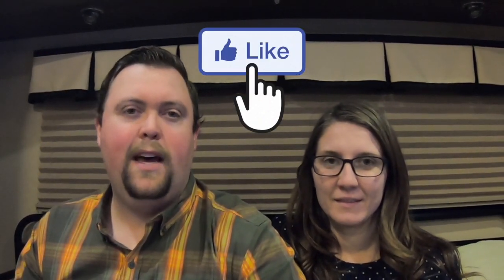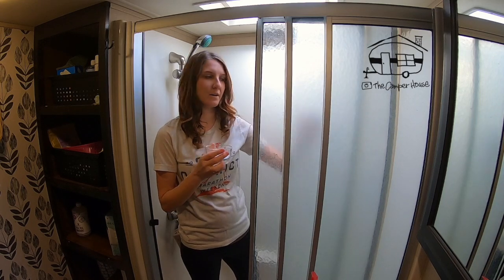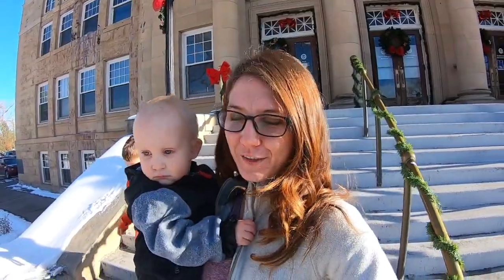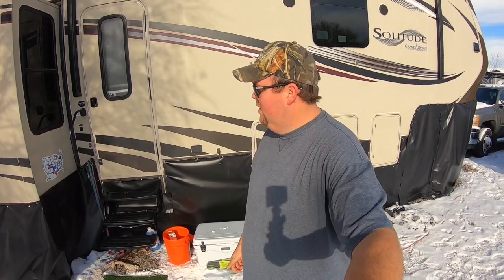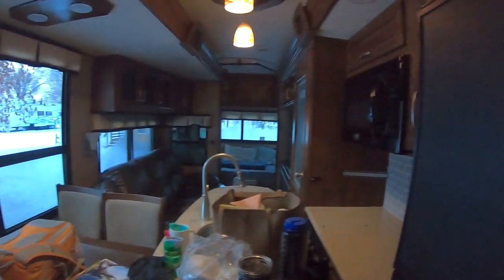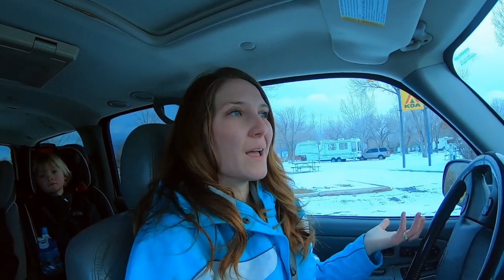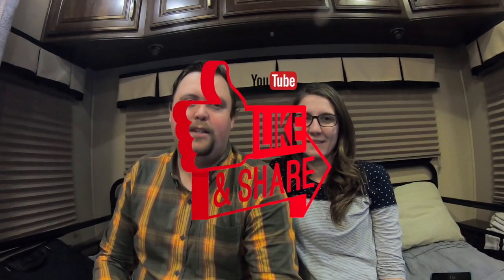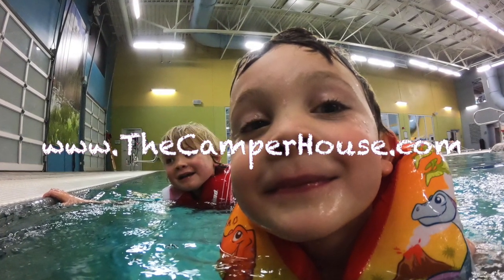How-To Clean RV Shower Doors | Underwater GoPro Test | Trailer Goes Into the Shop | Full Time RV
👋 We are so thankful that you are taking the time to view our video!  Please take a moment and leave us a comment on anything you liked, disliked, or want to see.  We would love to interact with everyone.  Be sure to find us on all the major social networks @thecamperhouse and check out of Blog

💥 The GoPro Hero 7 is suppose to be completely waterproof without any additional housing.  We wanted to test this out at the local Rec Facility so we would know how it would do before we started trying to get actual footage for our video with it.  The camera worked good under the water with no additional housing.  I had two cons though... First, if you plan on bringing this out of the water and capturing good audio, you may want to purchase a waterproof housing to put the camera in while it is under water.  Without it, the mic port gets filled with water and then you will have to wait for it to dry out before you can get any clear audio out of it.  The second issue I had with it was the touchscreen.  I had read other reviews where this was an issue when taking it underwater.  Therefore, we decided to purchase this housing for those moments when we plan to take it under water. It is nice to know though that if we accidentally get it wet that it will be just fine!

💥 Do you hate that cloudy film you get on your RV Shower Doors?  Our were pretty cloudy when we bought the rig and we didn't really scrub them like we needed to when we bought.  Brooke finally had enough.  She gets after those nasty doors in this video.  If you know Brooke at all, you know that she doesn't use any chemicals.  She likes to use natural cleaners.
To clean the shower doors you will need the following:
🔗 Baking Soda
🔗 White Vinegar
🔗 Scotch Brite Sponge
Brooke likes to put Orange Peel or Lemon Peels in the vinegar and let that sit for several days before using.  It helps give it a nice scent.  Spray your doors with the vinegar solution, then take some baking soda on your sponge and scrub the affected areas.  Depending on the condition, a little extra elbow grease is needed.  Maybe some day we will take those doors out and replace those RV Shower Doors with a regular shower curtain.

💥 This video is taking place about 1 week before our 19 day loop through New Orleans.  Since our rig is new to us, we wanted to get the bearings repacked and get the brakes inspected before we hit the road for several thousand miles.  We have become fans of Affordable Trailers here in Montrose, CO. They have treated us very fairly and have always been very helpful.  They got us in and out in just a few hours!  They repacked the bearings and said they looked good.  They also inspected our brake pads and let us know that they are still at 60-70%.  We decided not to replace them at this time.  It is hard to find honest people to work on your rig.  They could of easily told us that we needed new pads and we would of paid for it, even though we didn't need it.  We will be returning there for any future work!

💥 If you haven't checked out our DIY RV Skirting Video, you can check it out

We would love to connect with you anywhere you are!

📷 Our Gear 📷
🔗 Canon EOS Rebel T6
🔗 GoPro Hero 7 Black
🔗 Google Pixel 3a
🔗 Joby GorillaPod
🔗 Silcon Power External Hardrive
🔗 PNY 64GB Micro SD

Some products we pay full price for and others, we team up with companies who offer us discounts or products for our honest review and feedback.  We will never recommend or be associated with any product or company that we don't personally use or have first hand experience with.  We do this in order to help offset some of the costs we have associated with making content.  ❌